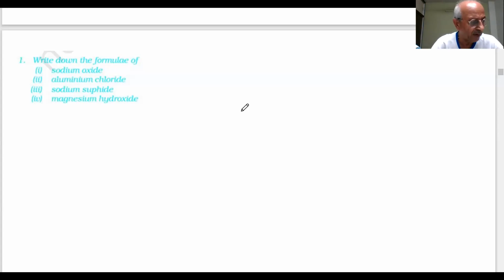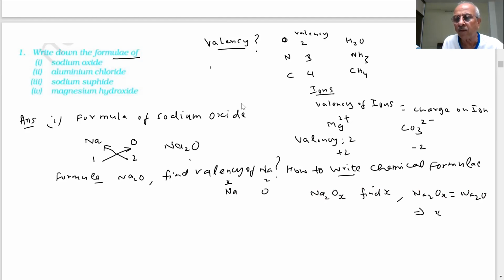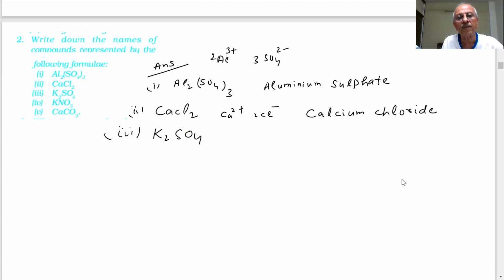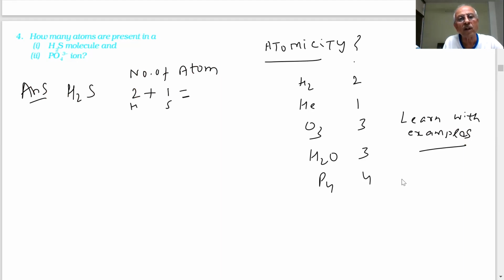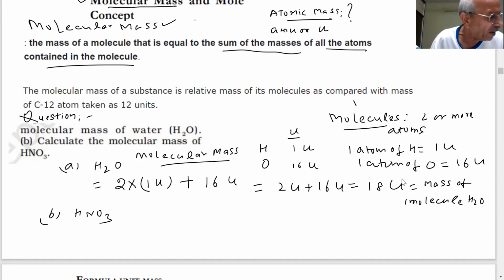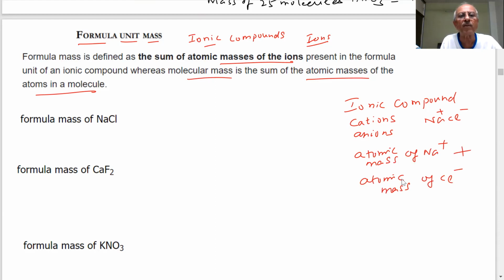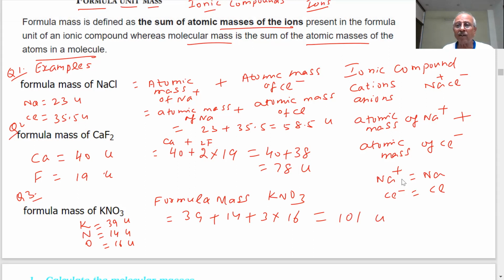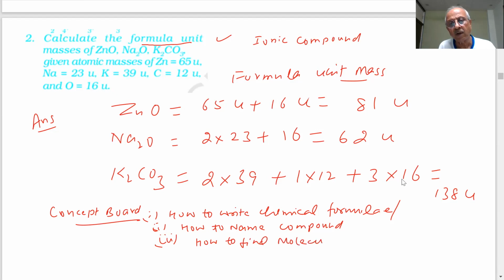ATOMS AND MOLECULES| IX CBSE SCIENCE|CHEMICAL FORMULAE MOLECULAR MASS |FORMULA UNIT MASS|SUNILSIKRI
1. How to write down formulae of compounds,
2. Questions 1 to 4 page 39 atoms and molecules chapter 3 NCERT 9 CLASS SOLVED,
3. Molecular Mass,
4. How to calculate relative Molecular Masses,
5. Formula Unit Mass,
6. How to Calculate formula unit mass,